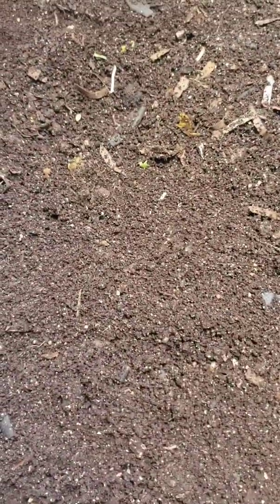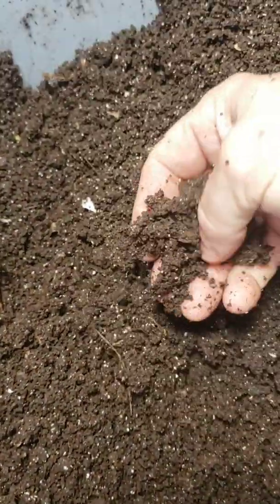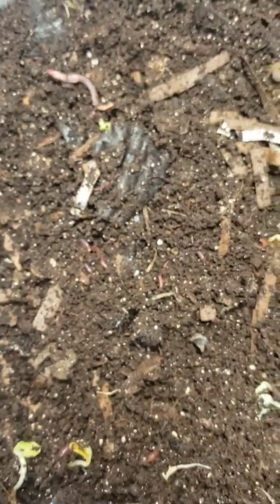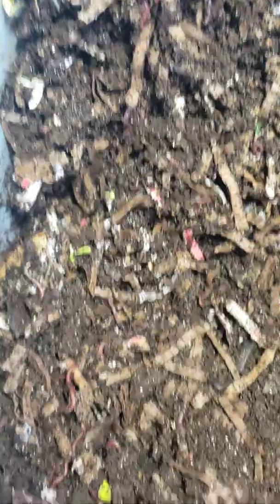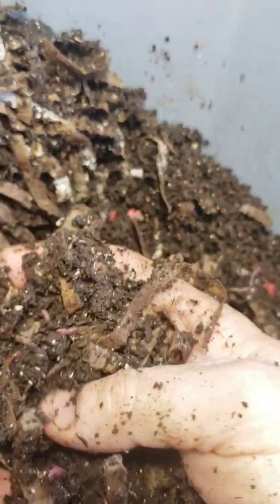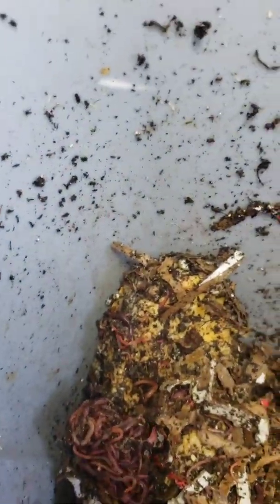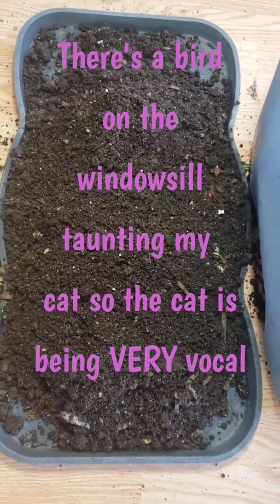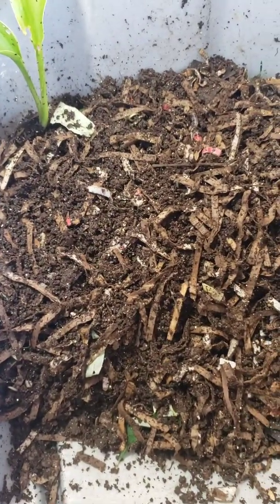Indian blue worms migrated in 3 days from start to finish! INCREDIBLE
An update & harvest of my 4-month-old Indian blue worm bin. The ENTIRE POPULATION migrated to the pumpkin I fed in ONLY 3 DAYS from start to finish